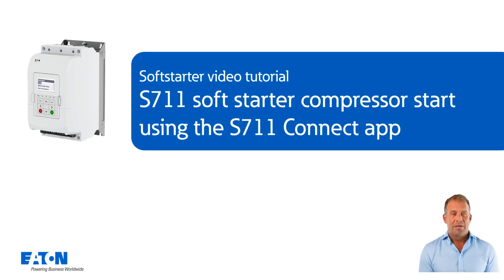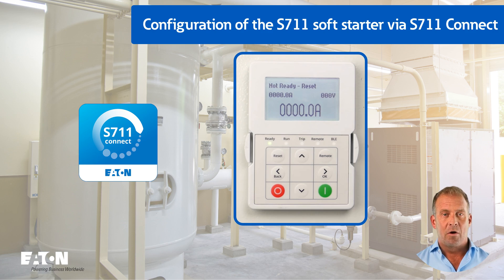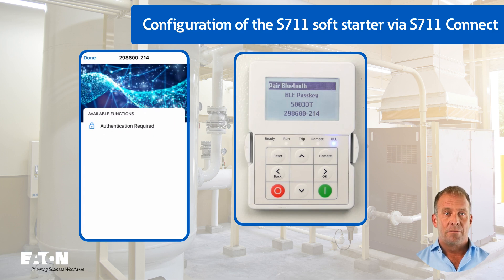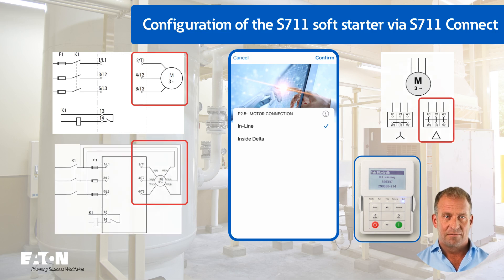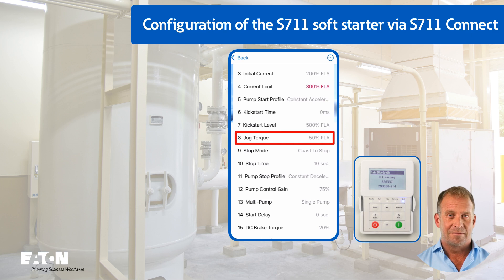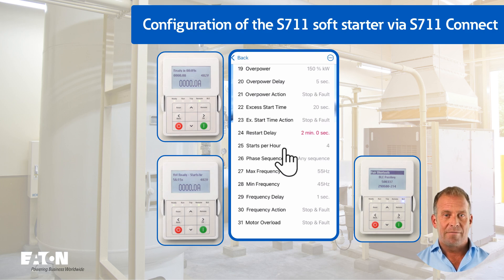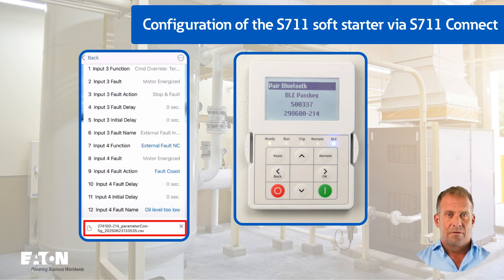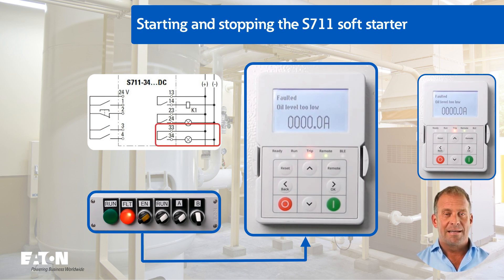Soft Starter compressor application using the app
This tutorial shows how to configure the S711 soft starter for a compressor with the typical parameters using the S711 Connect app.

1 Intro 00:00 min
2 Content 00:23 min
3 Prepare Bluetooth communication 01:15 min
4 Connect SmartPhone via BLE 02:57 min
5 Menu P2 Motor details 03:32 min
6 Menu P3 Motor Start/Stop 1 05:15 min
7 Menu P5 Motor Protection 07:02 min
8 Menu P7 Digital Input 08:36 min
9 Parameter transfer S711 09:32 min
10 Start via terminal 10:05 min
11 Fault Oil pressure 11:06 min
12 Outro 11:33 min
13 End 11:42 min